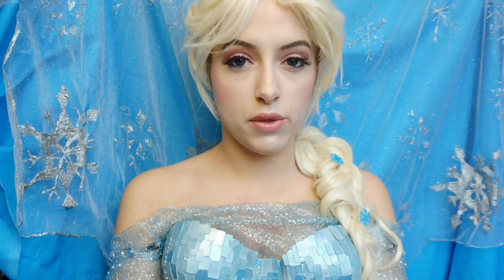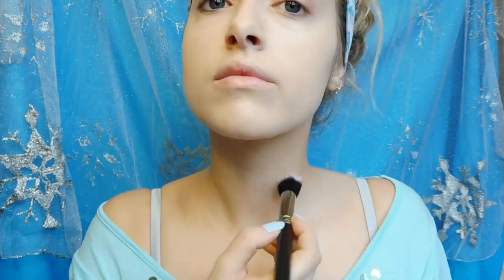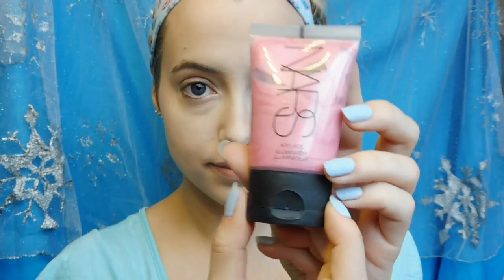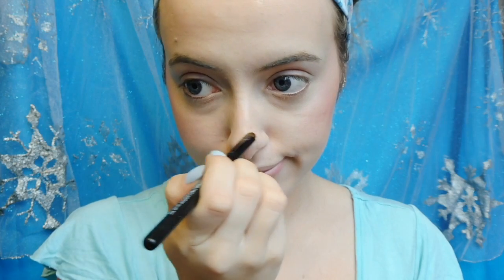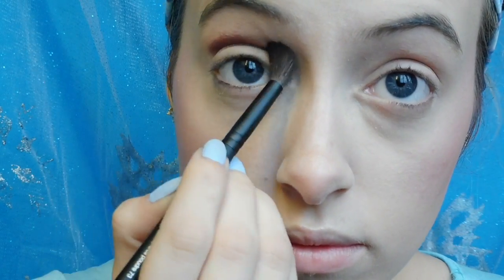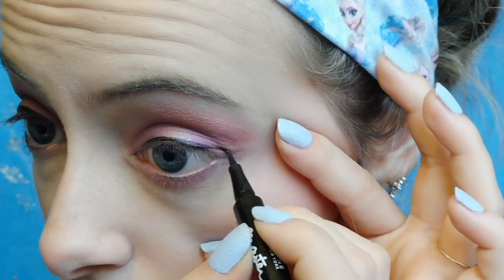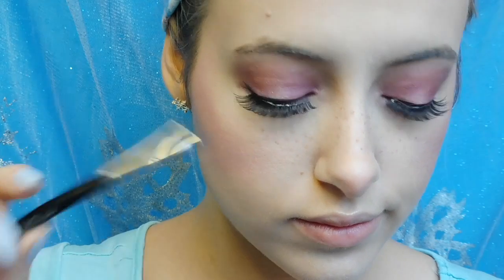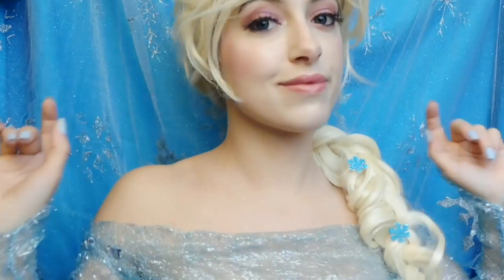ELSA MAKEUP TUTORIAL (Eng)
Hey guys ! Here's my first cosplay makeup tutorial !
Sorry for my accent, I hope you'll get all I say x)